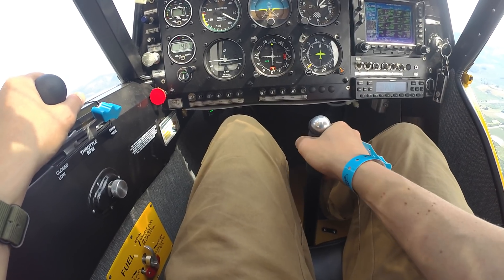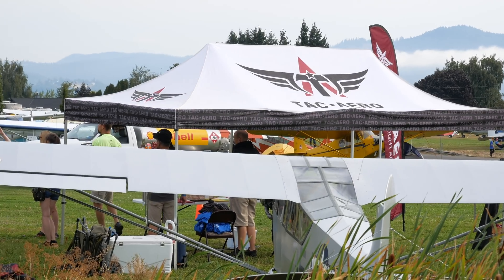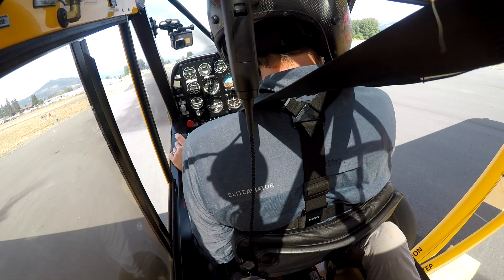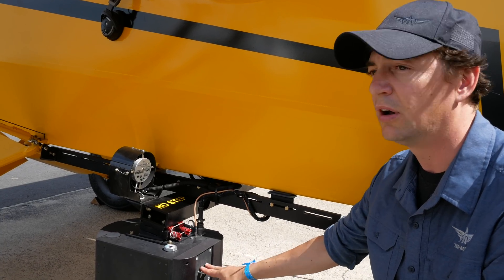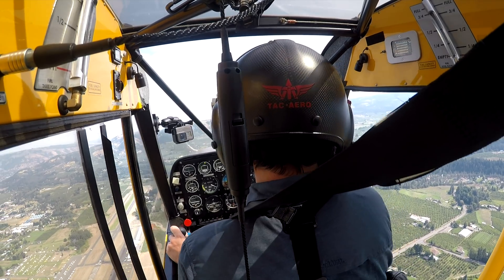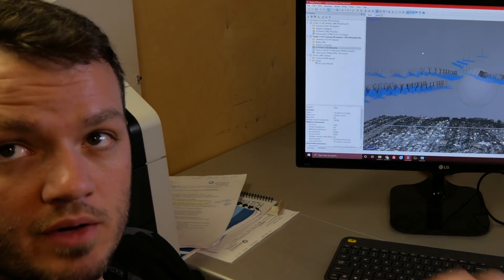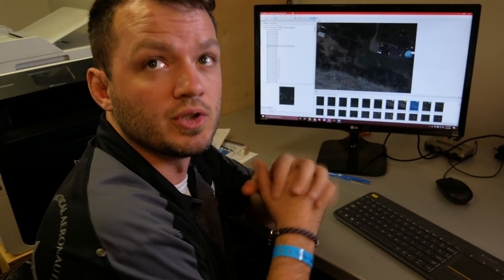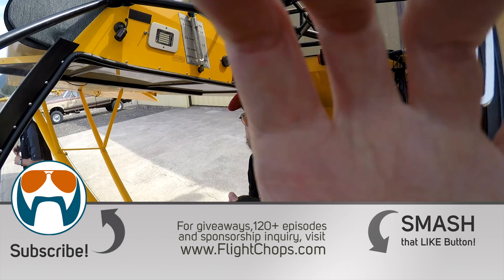Even High Time Pilots find this Extremely Difficult!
Flying a specially outfitted Cub, learning about ultra-high resolution

The ultimate goal is to finish this story with a trip to Kenya where we’ll visit an Elephant sanctuary and participate in flights where they’ll be utilizing the equipment we learn about in this episode and aerialphotos to help combat Elephant poachers.

Since filming began in 2019 this high tech activity has spun out of TacAero into its own business line: "Hood Tech Aero". For more information on anything you saw in this video related to Brian's work, please reach out to Hood Tech Aero:

If you want to learn more about Tailwheel and BackCountry flying, check out TacAero’s Tailwheel & BackCountry Flying School:

Productions like this wouldn't be possible without your help and ongoing support.